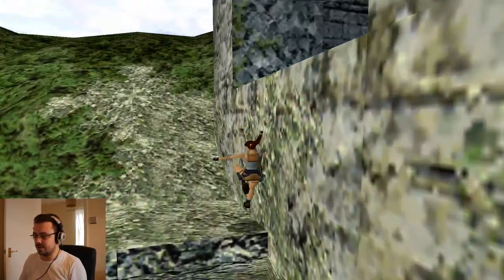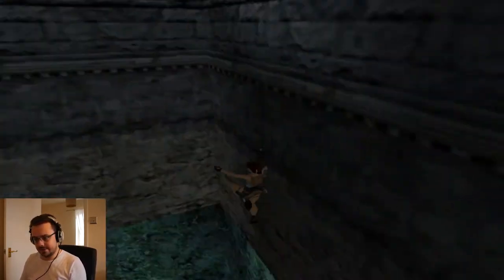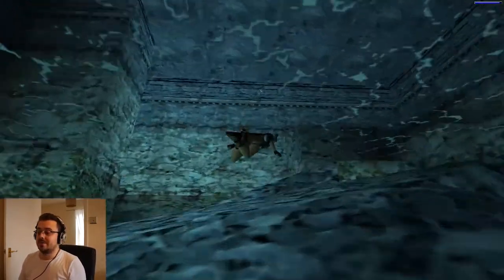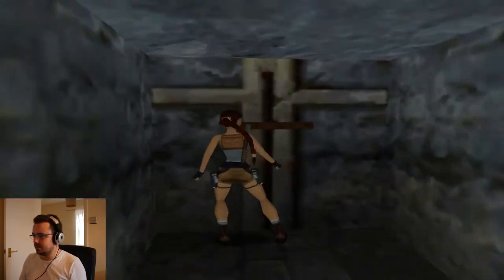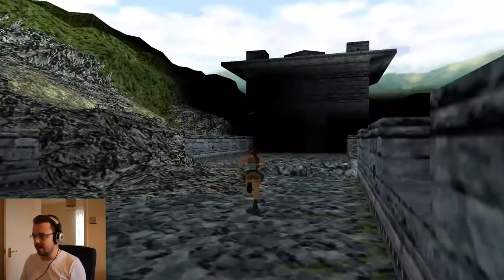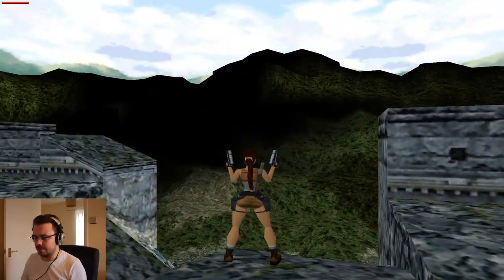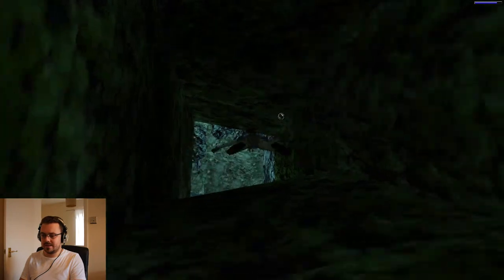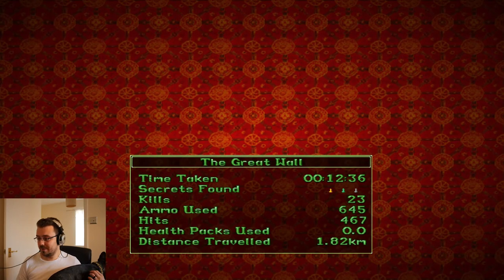LET'S PLAY TOMB RAIDER 2 - GREAT WALL OF CHINA | GAYMER CORNER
Welcome to the Shandy Gaymer Corner!

LET'S PLAY TOMB RAIDER 2 - THE GREAT WALL OF CHINA

Now this is NO MEANS a walkthrough! This is a one of my favourite childhood games and I know it very well BUT that means absolutely nothing! I absolutely love video games but I'm not the greatest! Let's see how well I get on...